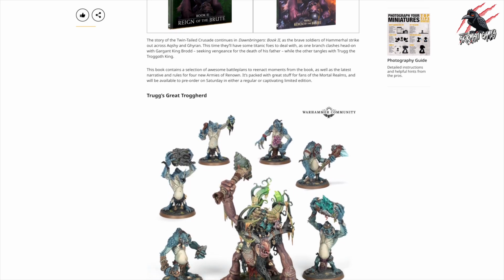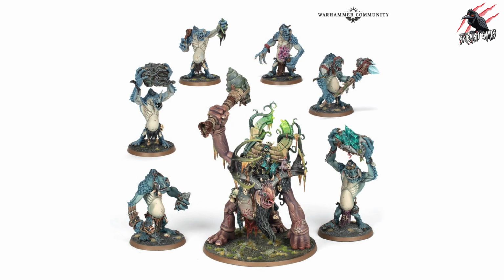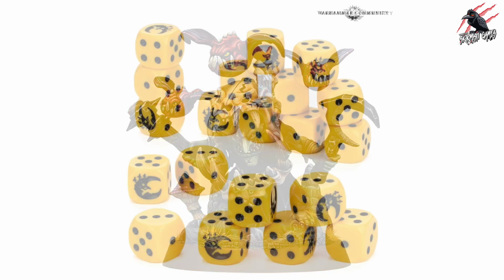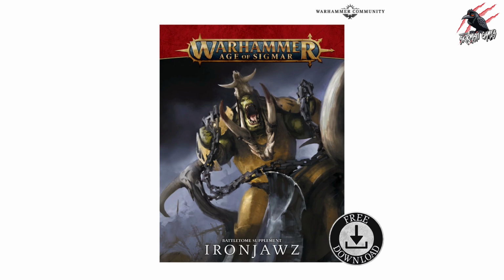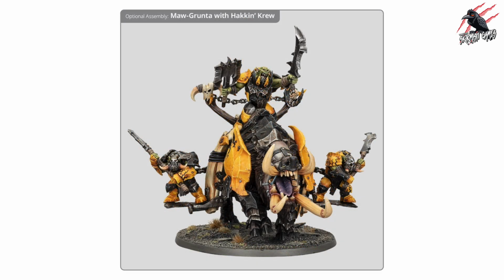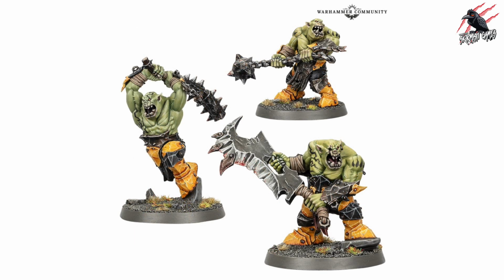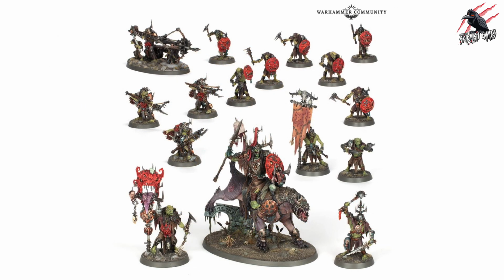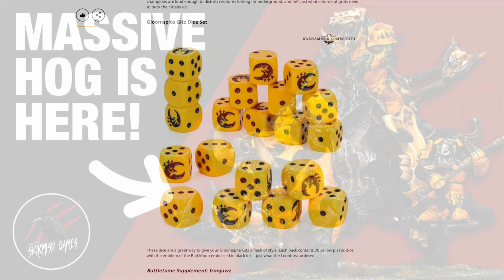THE GIANT HOG IS HERE! Best Warhammer Preorder Preview of 2023? Age of Sigmar Ironjawz